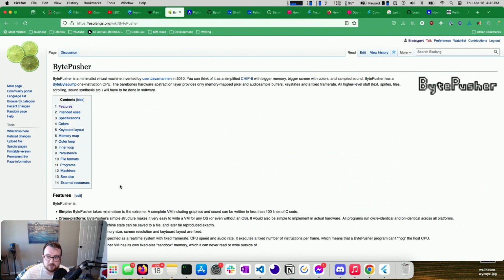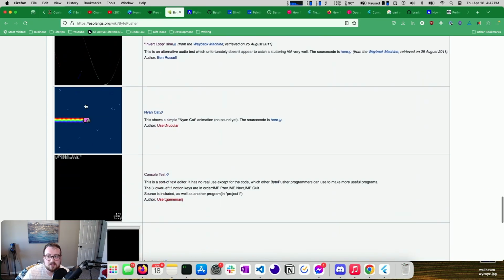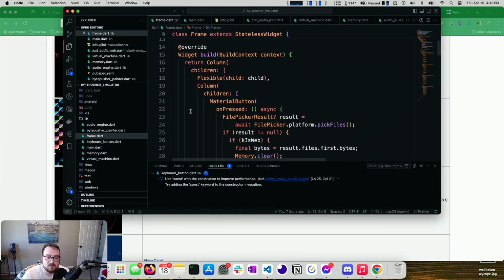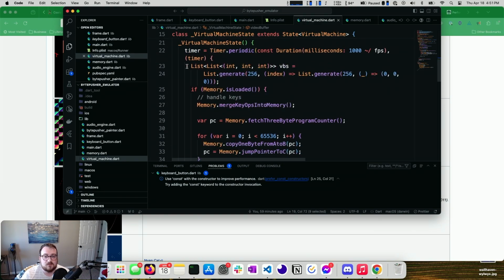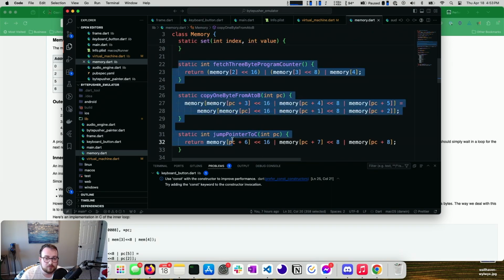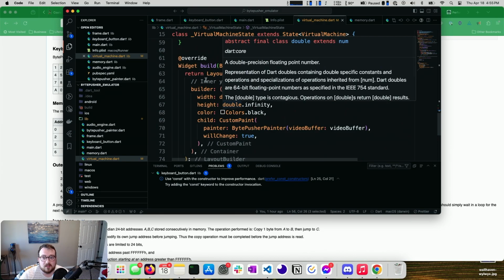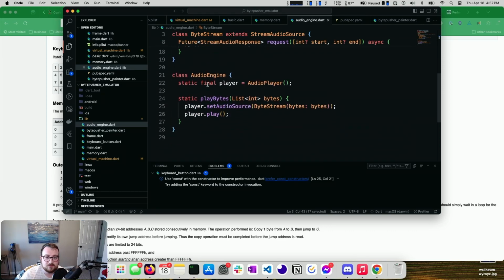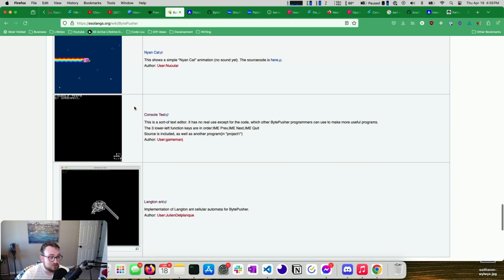I built a Bytepusher Emulator in Flutter! Code available on Github!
In this video, I'll walk through how I built a Bytepusher emulator in Flutter.

If the repo is confusing, I strongly recommend watching the video and reading the specification!